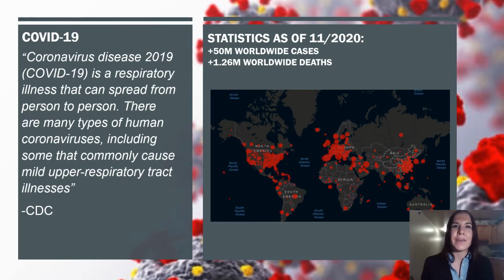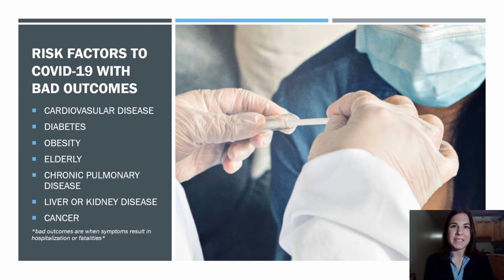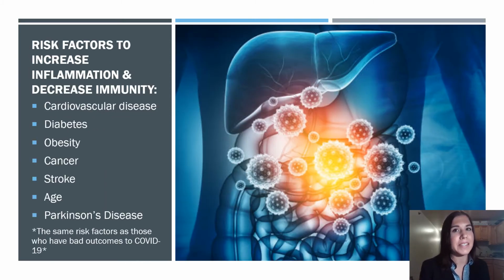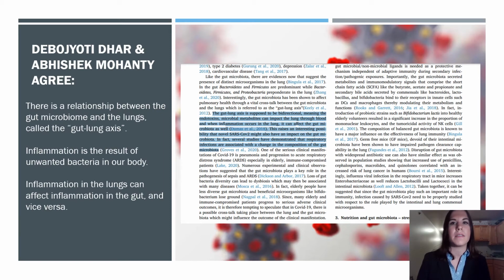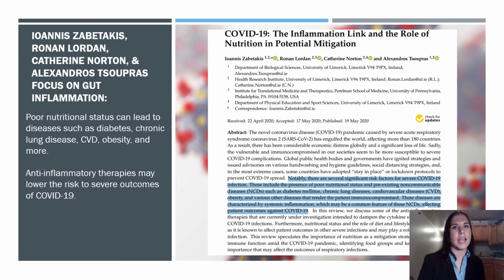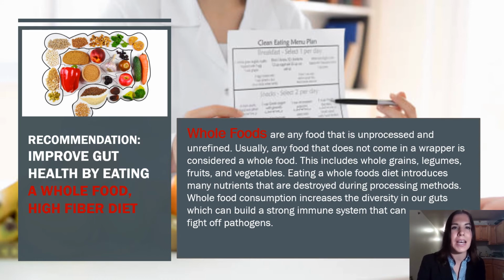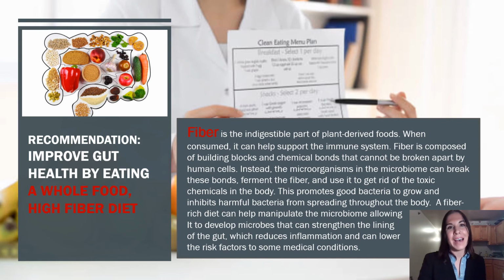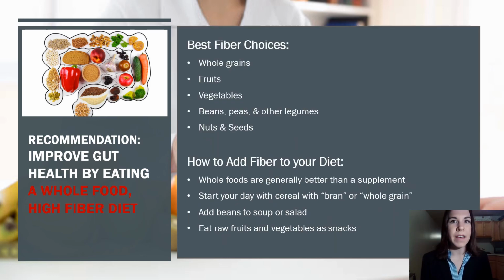Gut Health and COVID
This video address the influence of our gut health on COVID 19